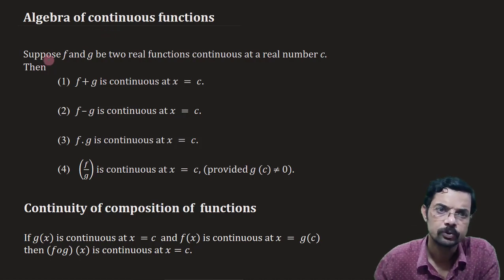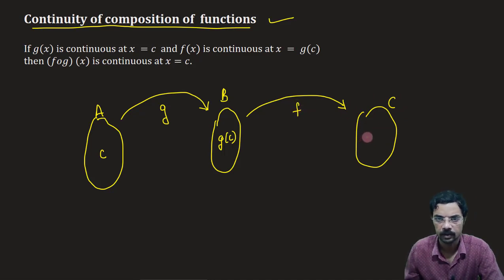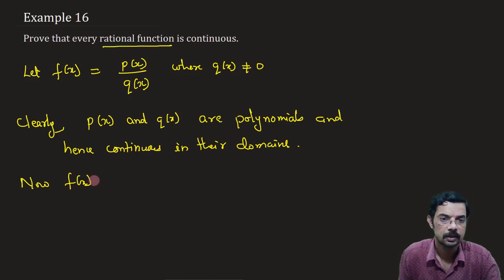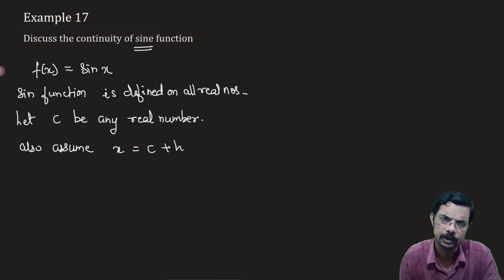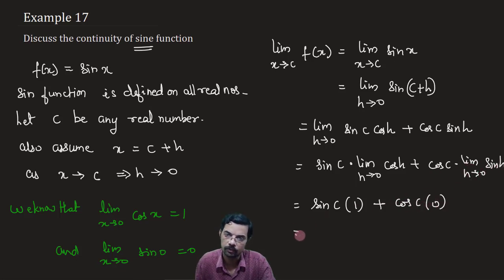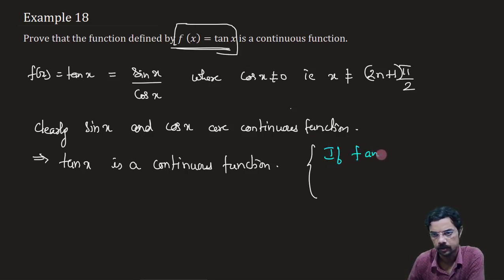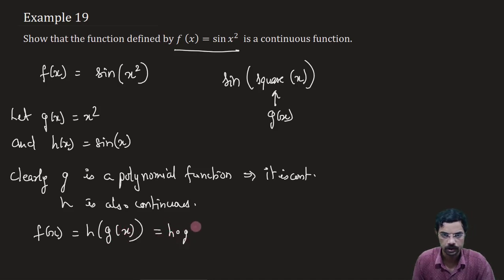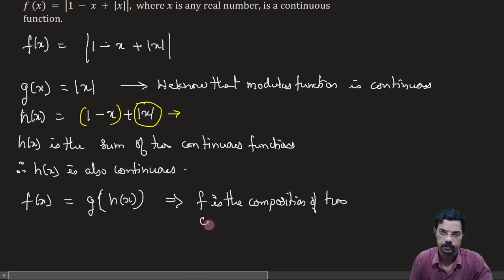Continuity Class 12 NCERT Examples 16 to 20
This video is about the concept of continuous function. It also serves as Exercise 5.1 introduction of Chapter 5 of NCERT Class 12 Maths as per the syllabus of CBSE Class 12 Maths.

Lecture #3: Continuity Class 12 NCERT Examples 16 to 20